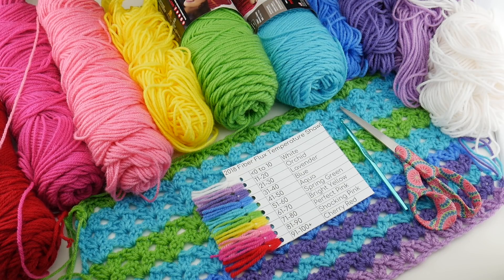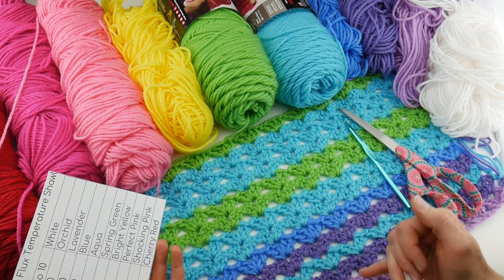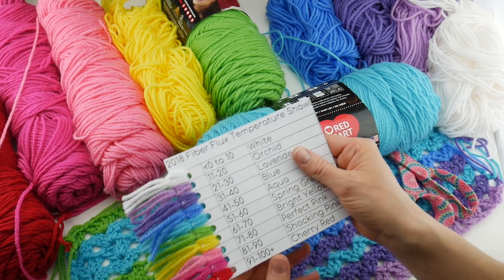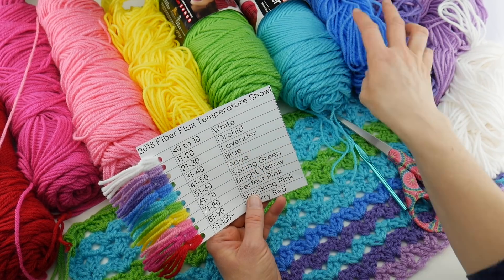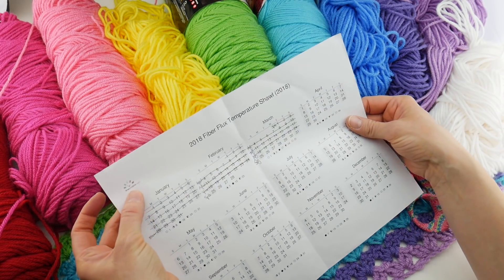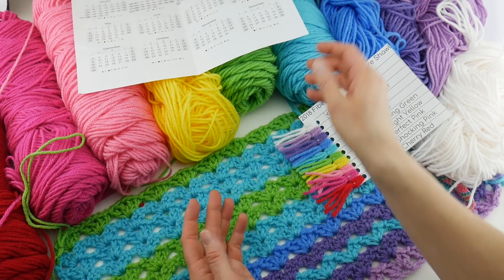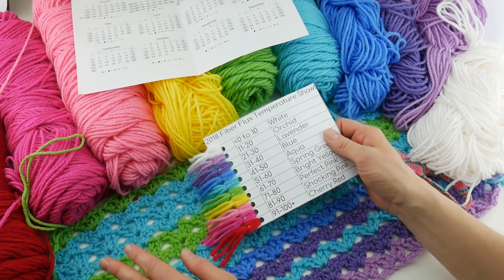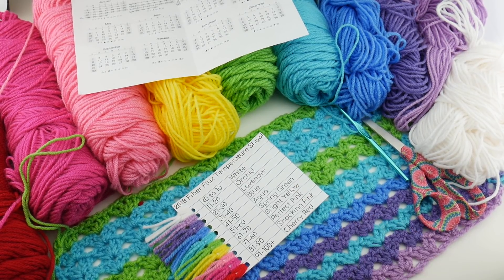Spring Update! 2018 Fiber Flux Temperature Shawl CAL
Join us for the 2018 Fiber Flux Temperature Shawl CAL...spring edition!  Today I'm sharing my progress up to now...from all winter to the first week of spring!  This project has a slightly different take, where we'll be adding one row per week, making it a fun and completely low stress project!